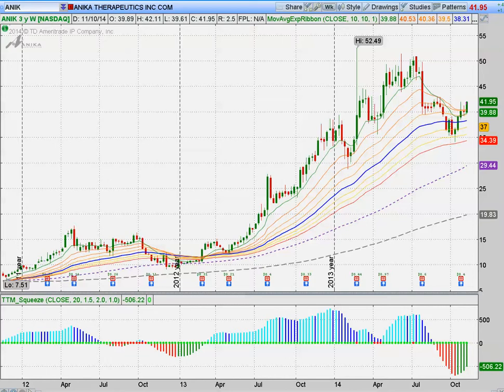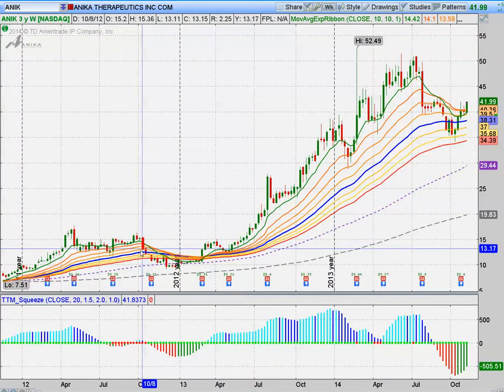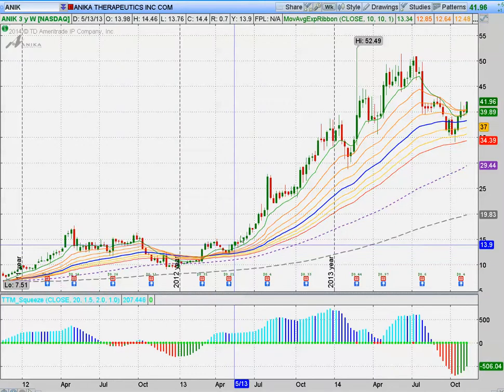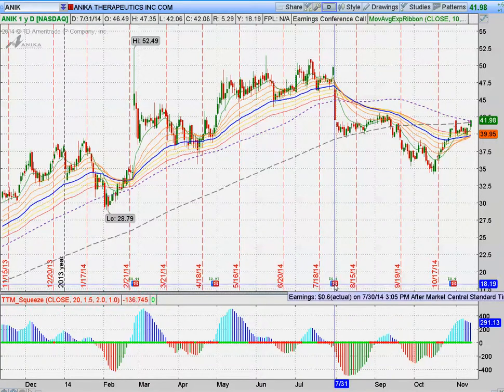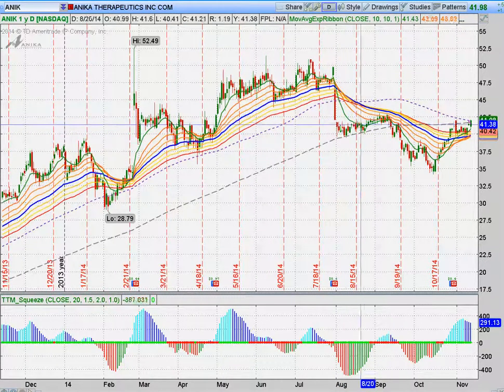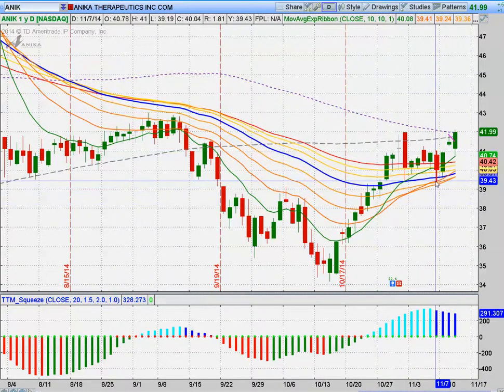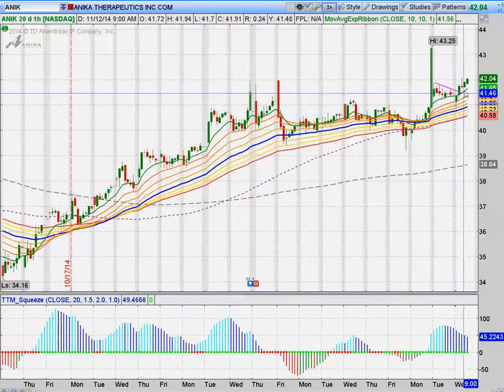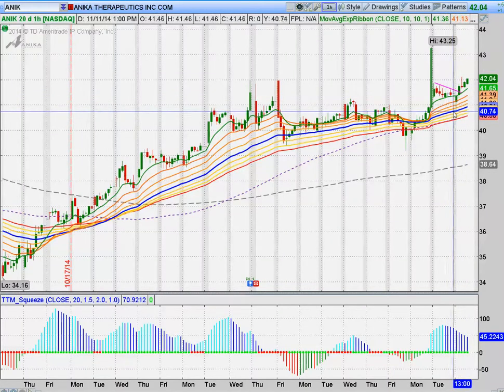Want To Learn How To Analyze a Stock [ANIK] To Trade?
[InvestorsHELP.net] (Part 2 of 2) The is the second video in the selection and analysis of “ANIK” (ANIKA Therapeutics Inc.). In the first video, ] we showed you an easy way to find a stock to trade using InvestorsHELP.net. This informative video [Part 2 of 2] will show you know some of the steps that I take in the technical analysis of a stock.  I briefly cover weekly, daily and 1 hour charts for this analysis. We hope that you will learn, profit and enjoy from viewing this video.